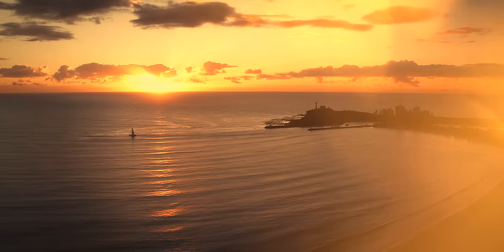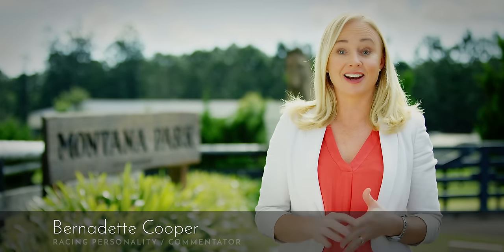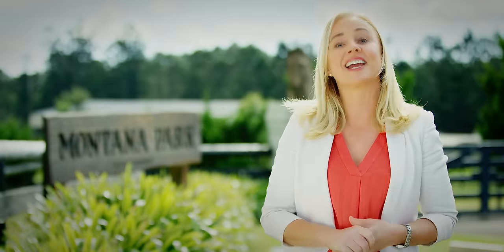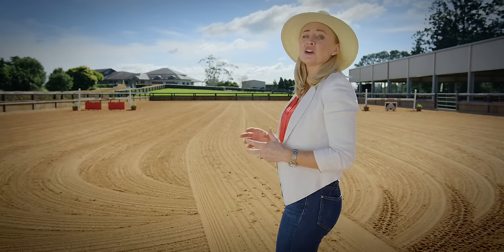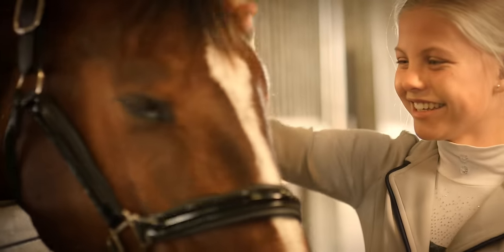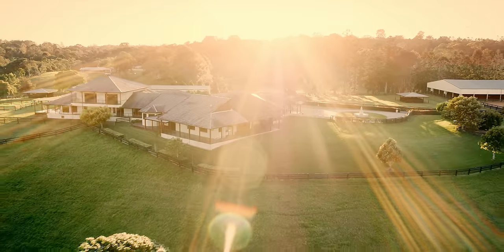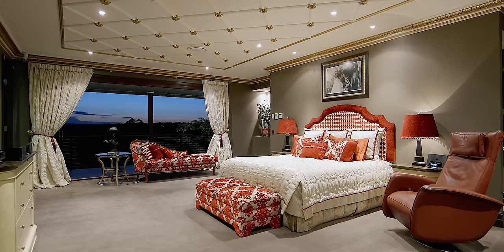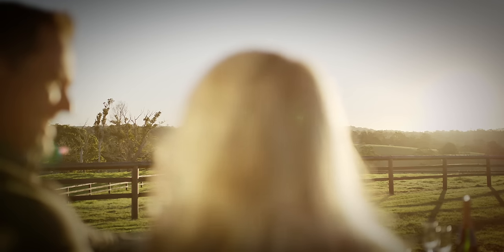'Montana Park' - 236 Mountain View Road, Maleny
Montana Park Maleny | Auction 29 July 2018

Located in one of Queensland’s most desirable and high growth regions, Montana Park overlooks the lush hinterland of the Sunshine Coast.

This superbly designed equine property delivers the ultimate rural lifestyle only five minutes from the town of Maleny, 30 minutes from Corbould Park Racecourse and award-winning beaches and one hour from Brisbane.

Set on 42.23 hectares the property boasts a main four-bedroom residence and a separate three-bedroom manager’s retreat, both overlooking two Olympic dressage arenas, an eight megalitre dam and 45 individual paddocks.

This world-class property is perfect not just for the horse enthusiast but for the business person looking to fulfil a lifelong passion for almost any equestrian discipline.